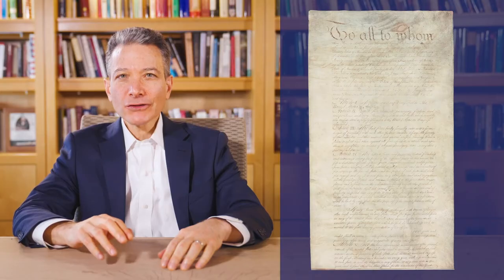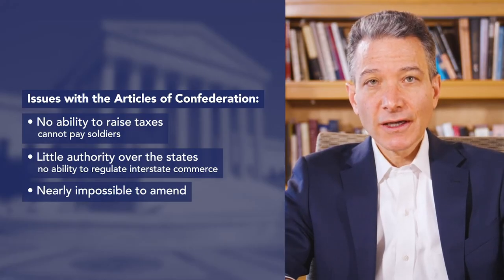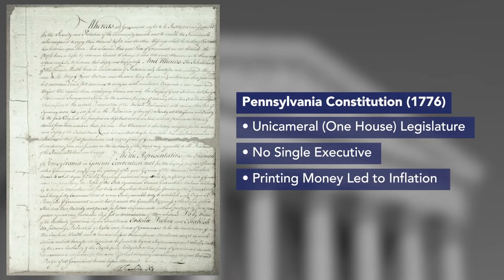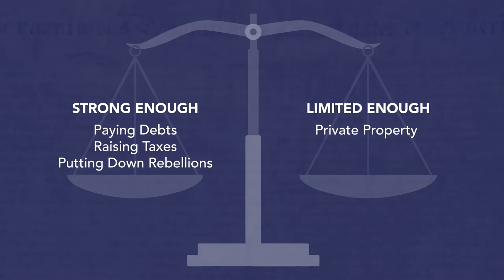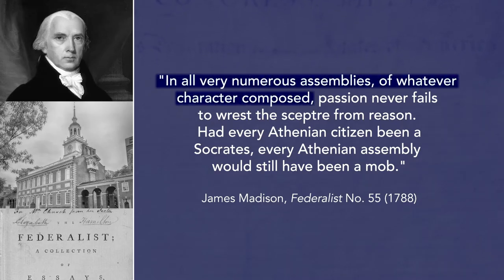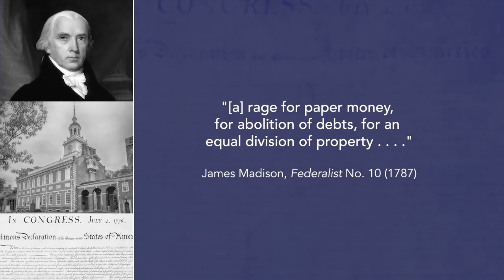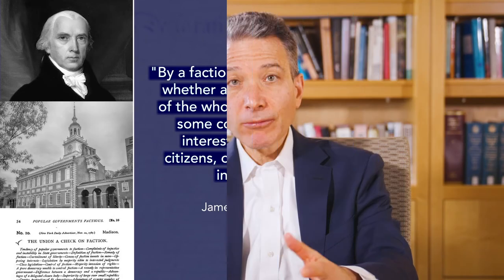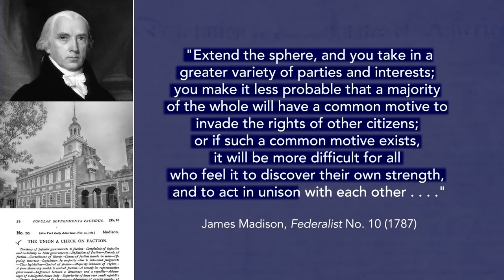Road to the Constitutional Convention | Constitution 101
What led to the ConstitutionalConvention? Jeffrey Rosen, president and CEO of the National Constitution Center, explains the failure of the Articles of Confederation to deal with Shays’ Rebellion and other national issues. Rosen also explores some key writings of Constitution framers James Madison and the different factors that influenced his approach to the Constitutional Convention.

This video is part of the NEW Constitution 101 course and curriculum.

Teachers, check out the "Road to the Convention" unit of the full 15-week curriculum

This video is a part of the Khan Academy and National Constitution Center Constitution 101 curriculum.